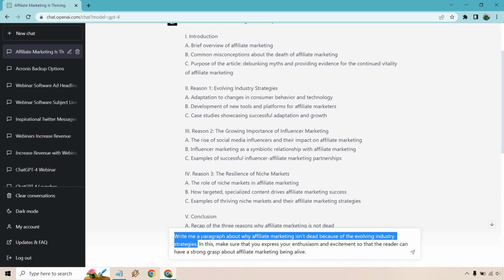ChatGPT 4 Prompts For Blog Writing (For Blogging & Bloggers)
ChatGPT 4 Prompts For Blog Writing Video

How would you like to see some nifty ChatGPT prompts for blog writing? That's what this video is all about, and to make things better, I'm going to use the power of ChatGPT 4 to really crank up the effectiveness of the prompts that I use. Check out the video to see exactly what I mean.